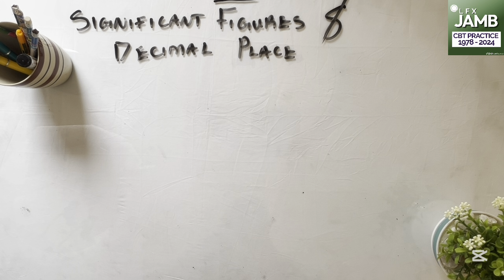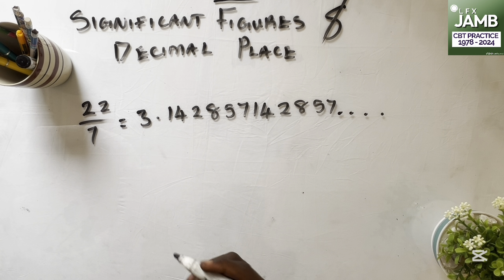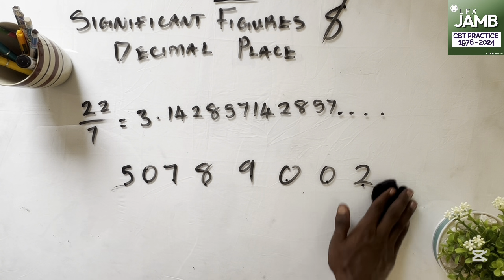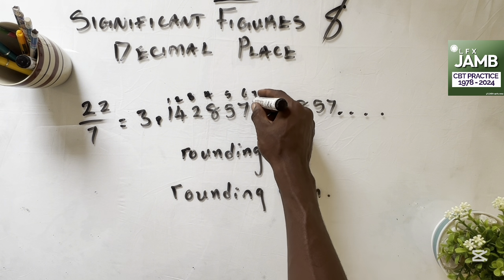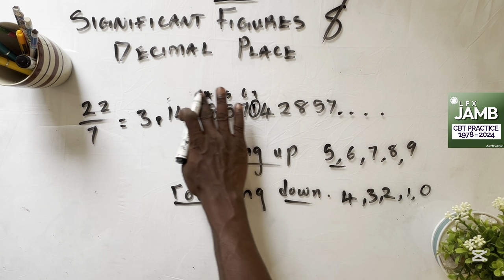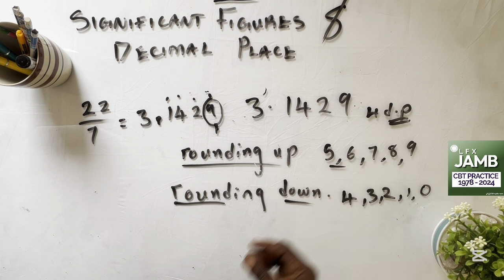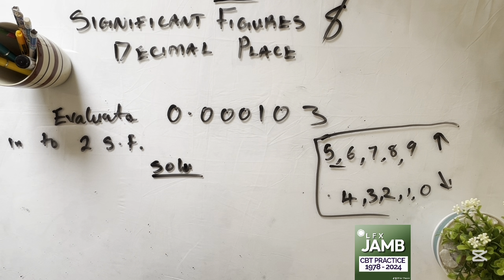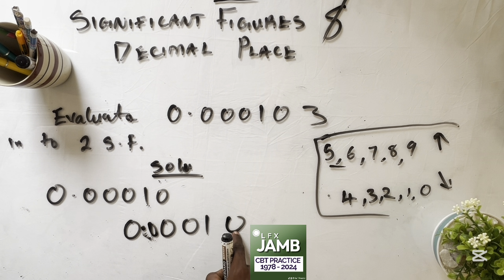Significant Figures and decimal places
JAMB PREPARATION CLASSES